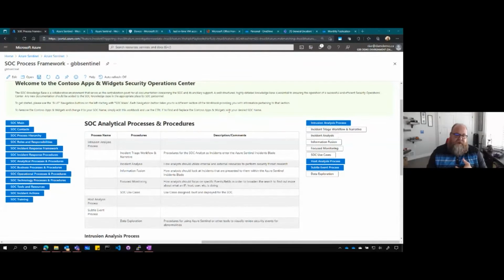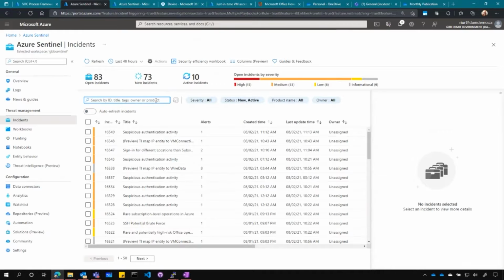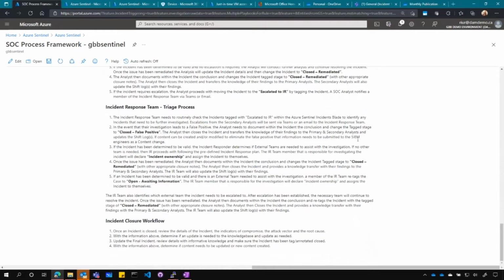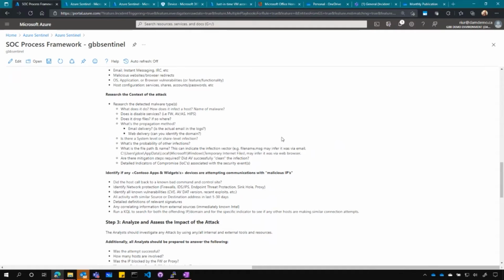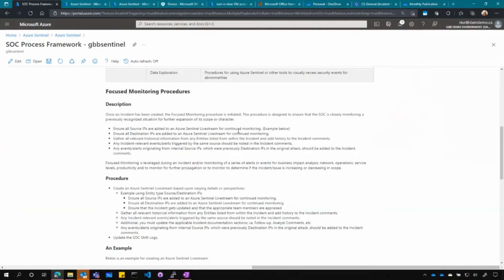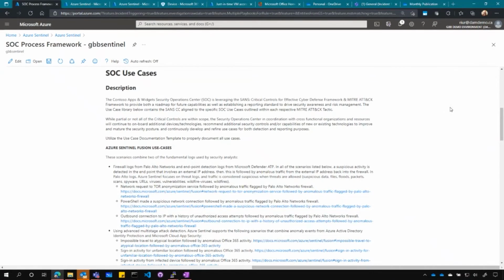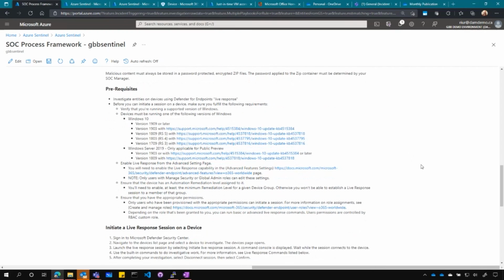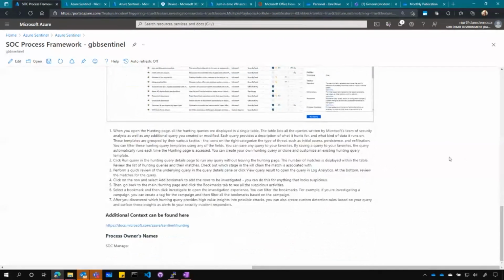4 SOC Process Framework Analytical process and procedures Final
Processes and procedures required to improve incident response.

DETAILS – Rin provides a rundown of the various SOC Analytical Processes and Procedures provided in the workbook. These procedures cover the ability to triage, investigate, and hunt.